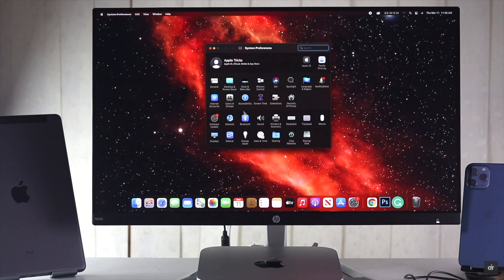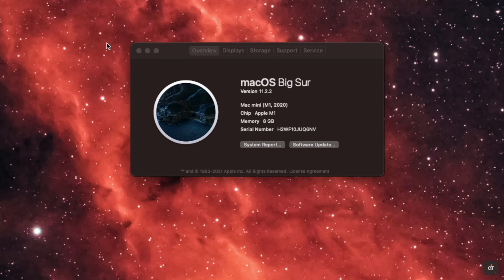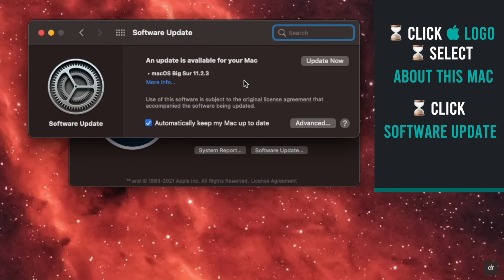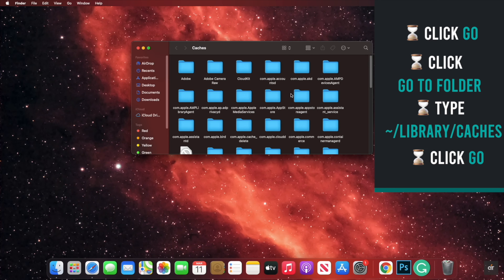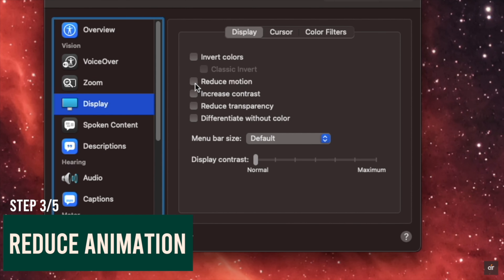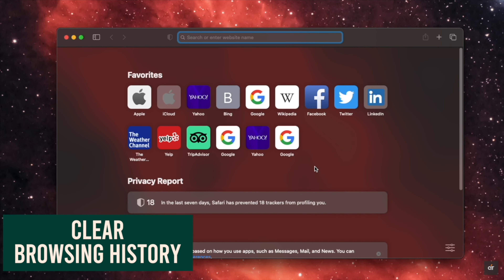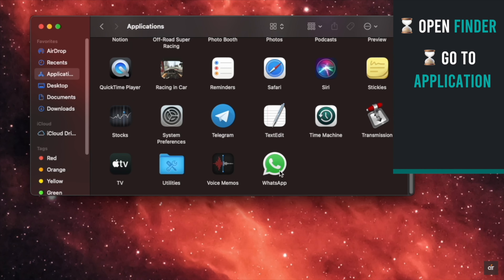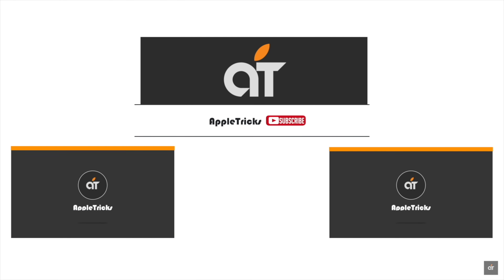Boost M1 Mac Mini Performance (5 Ways) | Speed up Mac Mini (M1, 2020)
Are you looking for a way to make your M1 Mac Mini faster? In this video we will show you step by step process for 5 ways to boost your Mac mini with M1 chip’s performance.

Many people complains that their Mac is performing slower than before. It mainly happens, due to software glitch, too many cache files, not updating software or even if there are too many unused apps stored in the M1 Mac mini. Check the ways you can follow to Speedup your M1MacMini.

0:00 Intro
0:15 Why this problem Happens
0:40 First Way
0:56 Second Way
1:27 Third Way
1:42 4th Way
2:19 5th Way